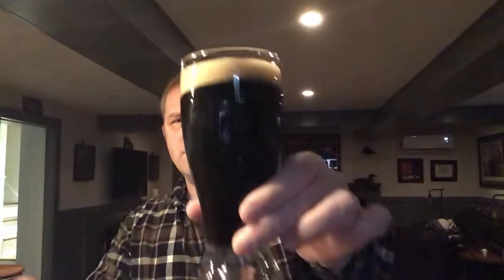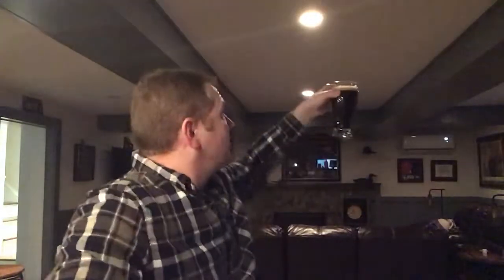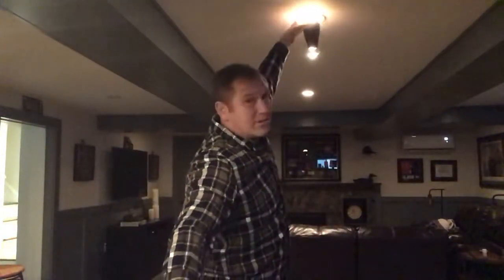Dean’s Sample: UTTB South’s “Mysterious” Schwartzbier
I was mistaking Rauchbier for Schwartzbier, but it’s still a great beer.